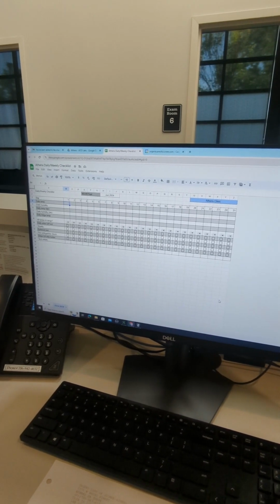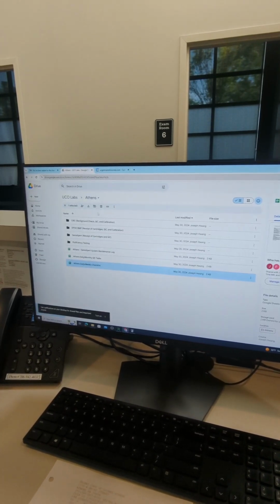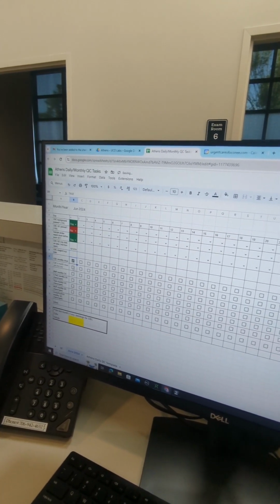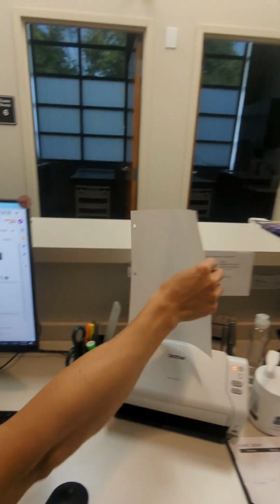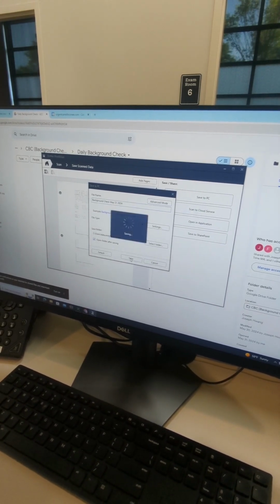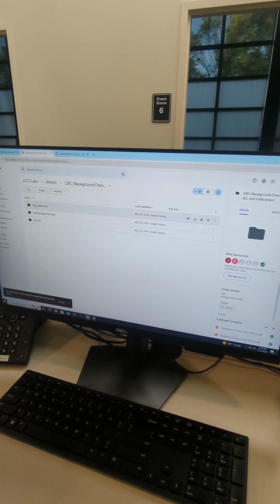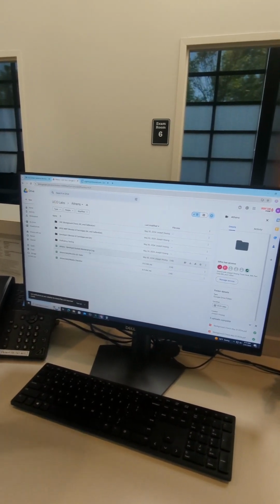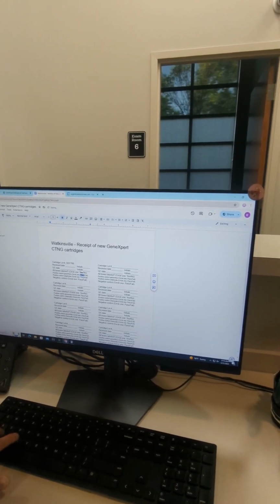Tutorial for online documentation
Transitioning from documenting temps, daily/weekly/monthly tasks, QC, receipt of lab supplies in binders to Google Drive.